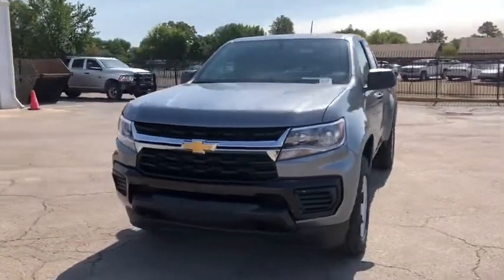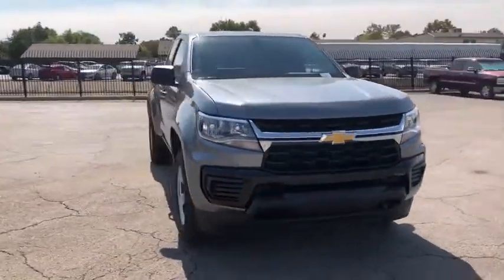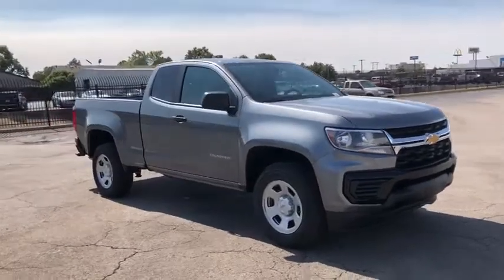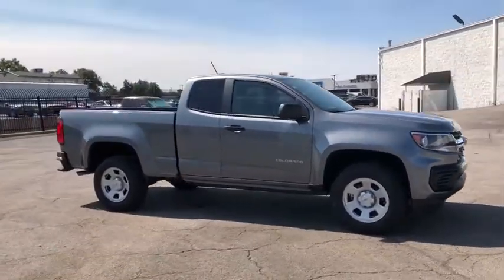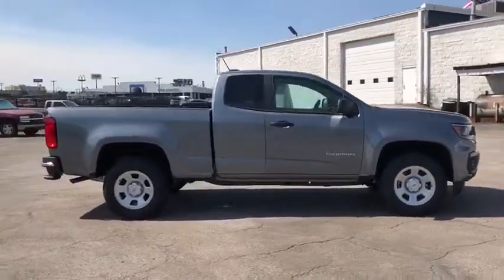2021 Chevrolet Colorado Tulsa, Broken Arrow, Owasso, Bixby, Joplin, OK 202116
Satin Steel Metallic New 2021 Chevrolet Colorado available in Tulsa, Oklahoma at Jim Norton TTown Chevrolet. Servicing the  Broken Arrow, Owasso, Bixby, Joplin, OK area.
2021 Chevrolet Colorado Work Truck - Stock#: 202116 - VIN#: 1GCHSBEA7M1126849

Recent Arrival!brbrbr2021 Chevrolet Colorado Work Truck